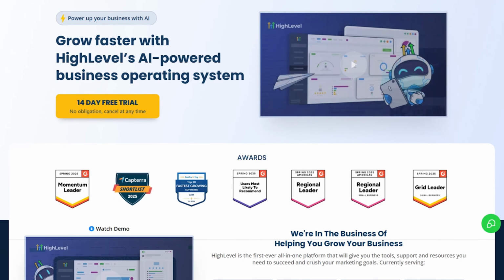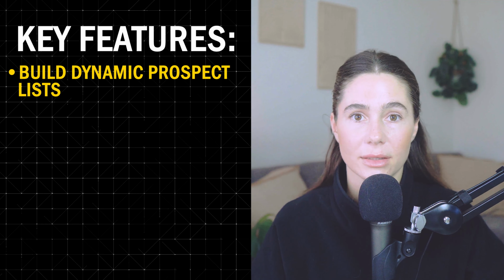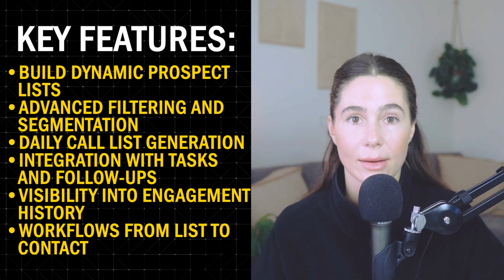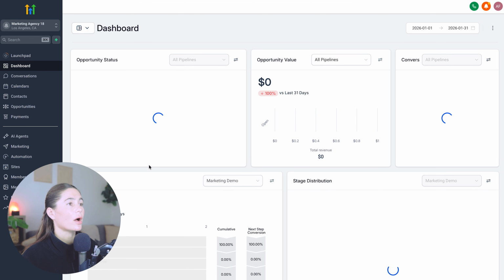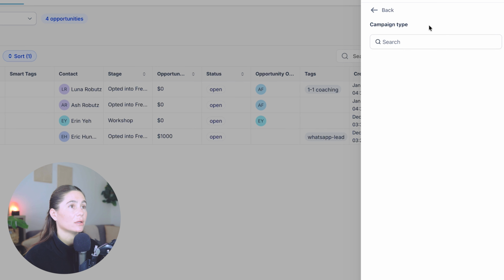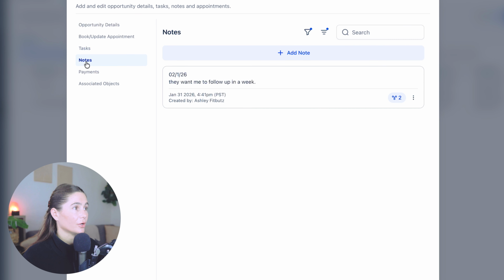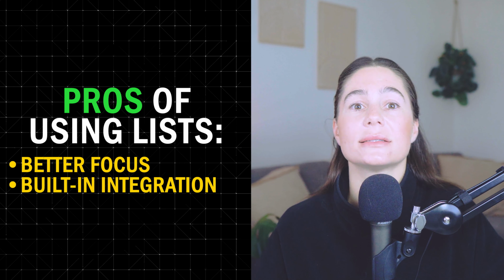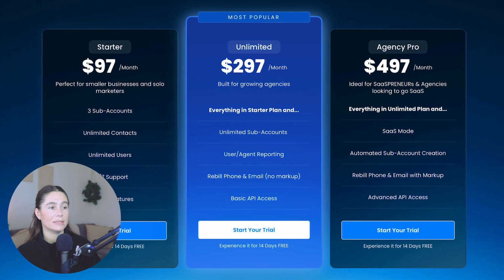GoHighLevel Prospecting Lists: Build, Filter, and Work Your Daily Call List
In this video, I’ll go over how to build, filter, and work a daily call list using GoHighLevel Prospecting Lists so your outreach feels clear and organized. You’ll see how to create prospect lists, segment contacts, and turn scattered leads into a focused workflow. I’ll also walk through lead management, CRM workflows, and building a repeatable sales system.

Be sure to watch this video all the way as I cover how to filter high-quality leads, create dynamic lists, and generate a daily call list you can act on. You’ll learn how to use tags, custom fields, engagement history, and lead data to improve outreach. I’ll also show how to log calls, schedule follow-ups, and connect lists to automations for better pipeline management.

GoHighLevel Prospecting Lists help you organize leads, apply filters, and create actionable call lists that keep your outreach focused. The system turns your CRM data into a structured workflow where you can prioritize leads, track conversations, and trigger automations. It helps you build a consistent sales process, improve lead qualification, and stay on top of daily outreach.

– Ashley

Timeline:
0:00 - Introduction
0:40 - GoHighLevel Overview
1:21 - Key Features
3:06 - Why This Matters for Your Business
3:29 - Build, Filter, and Work Your Daily Call List in GoHighLevel
6:28 - Common Mistakes People Make
6:57 - Pros and Cons
7:32 - Pricing + Overview
8:23 - Should You Choose This
8:52 - Bonus Tips for Working Your Daily Call List More Effectively
10:09 - Conclusion